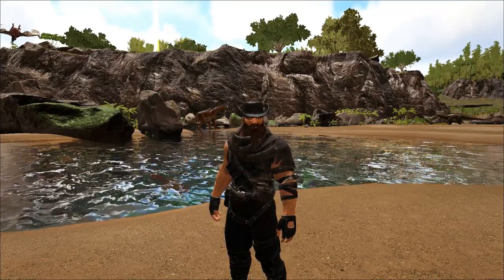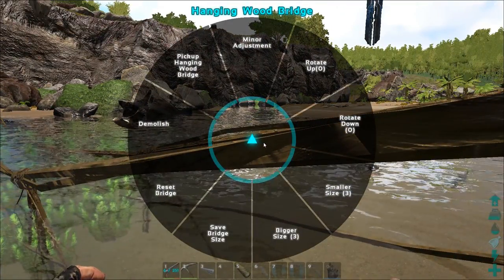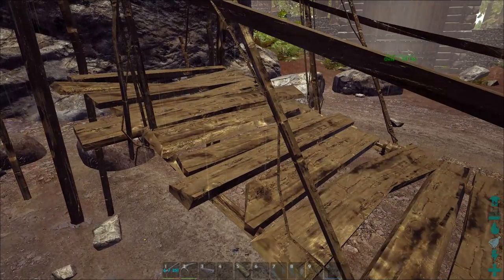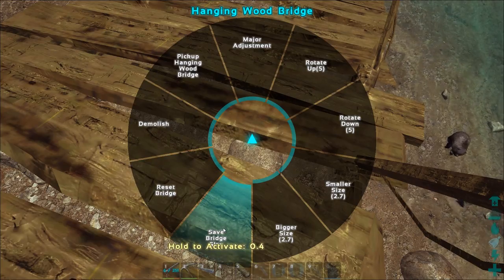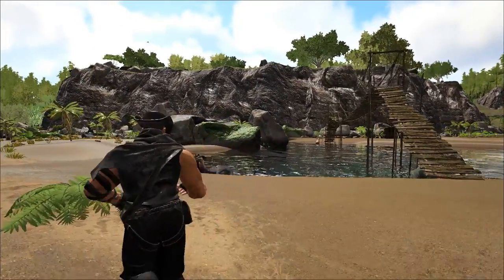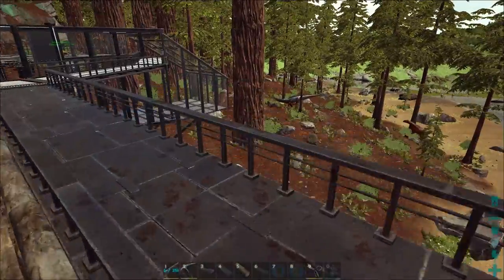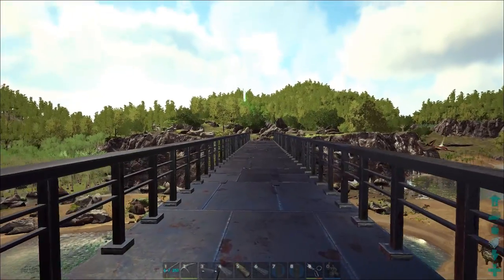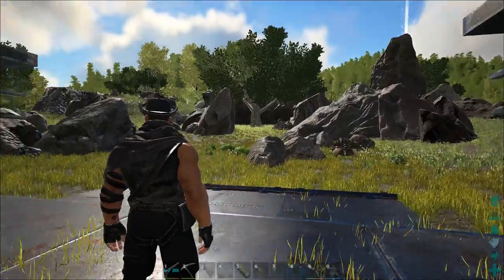BRIDGE MOD - ARK: Survival Evolved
It's time to build some bridges the easy way in ARK: Survival Evolved.

Currently used Mod list.
Platforms Plus
Structures Plus
Pillars Plus
ecoTrees
ecoRPdecor
ecoinwonderland
SteamPunk
Metal and Glass
Medieval Structures
Medieval Tavern
Pillars plus
Extra ARK 2.0
Buildings Extras Mod
AKU Shima (Wood, Glass, and Electric)
For the most part that's it, aside from some ancillary ones like Damaging Diplodocus, Torches, Auto Trough, Natural Babies, and Scorched Earth Tabula Rasa.